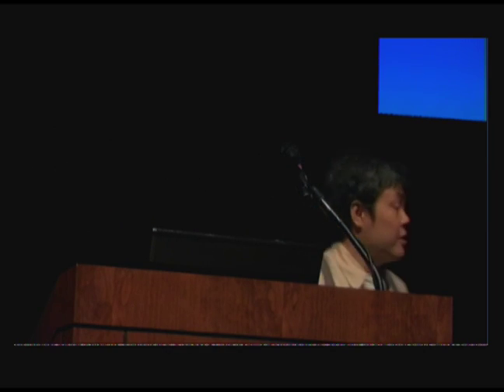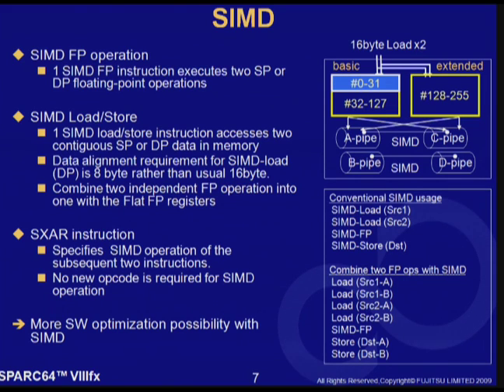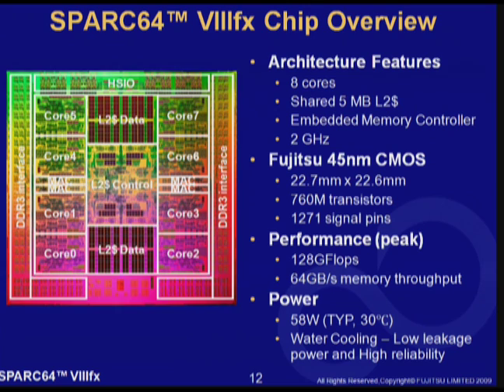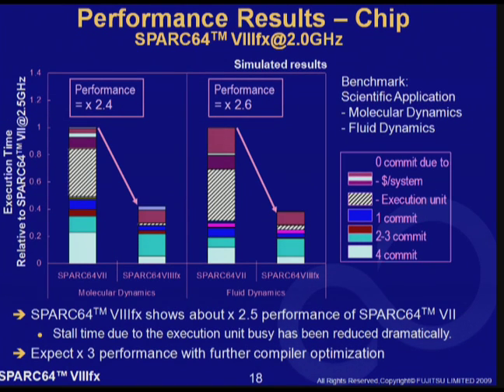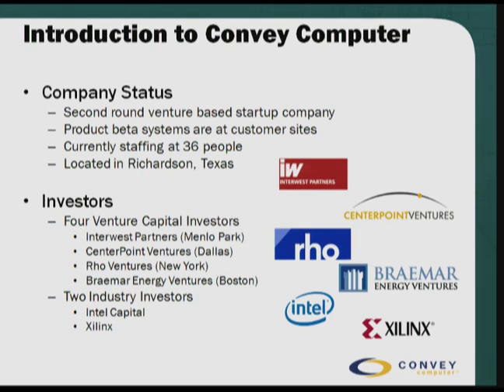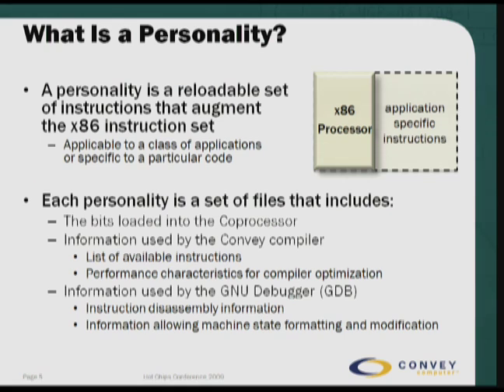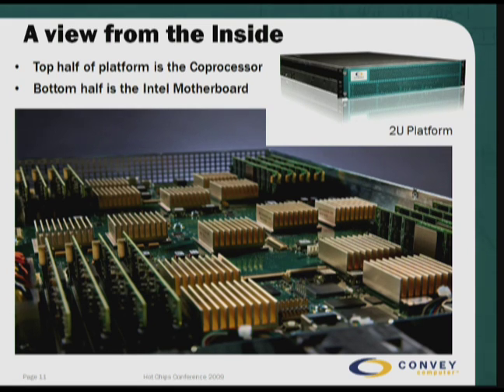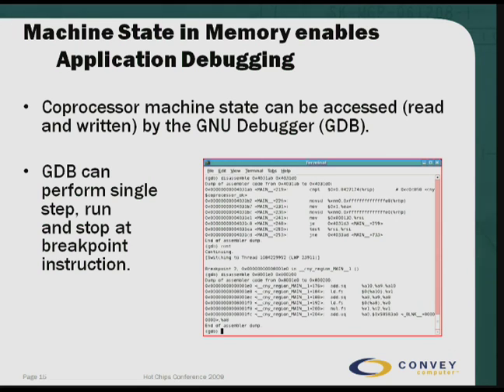HC21-S5: Computing Accelerators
Session 5, Hot Chips 21 (2009), Tuesday, August 25, 2009.

SPARC64 VIIIfx: Fujitsu's new generation octo-core processor for petascale computing
Takumi Maruyama, Fujitsu

Instruction Set Innovations for Convey's HC-1 Computer
Tony Brewer, Convey Computer

Intel Xeon Socket Compatible FPGA Architectures
Allan Cantle, Paul Chow, Chris Madill, Manuel Saldana, and Arun Patel, Nallatech and ArchES Computing

Sun's third generation on-chip UltraSPARC security accelerator
Lawrence Spracklen, Sun